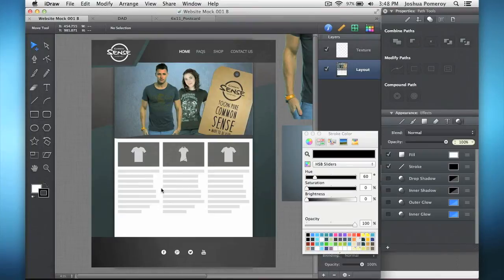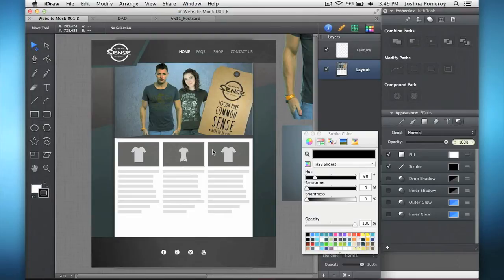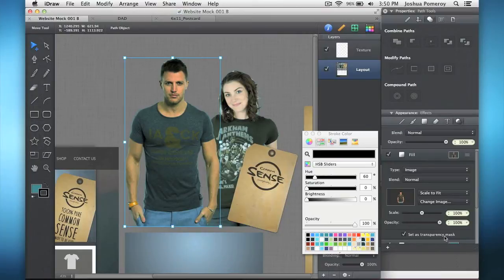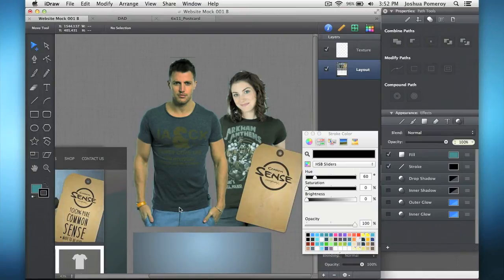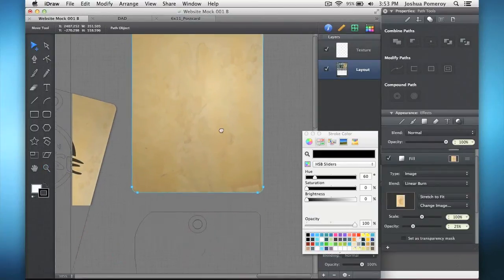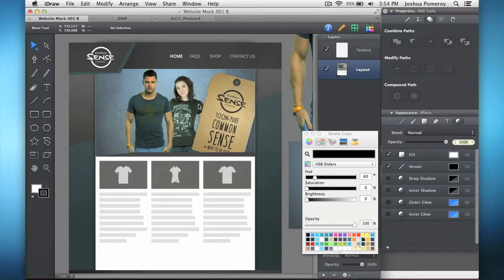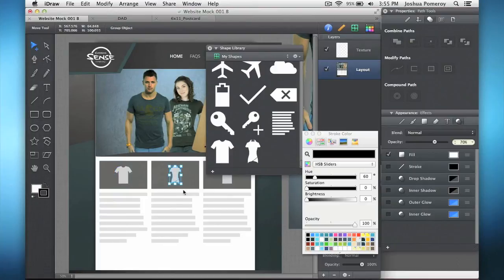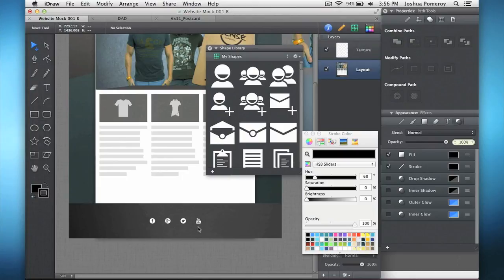iDraw - Tips and Tricks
How to use iDraw for website mockups, how to create your own shape and icon libraries, and using multiple fills and image cutouts.